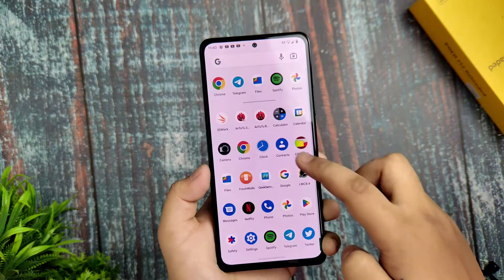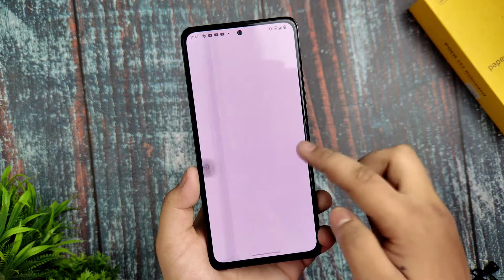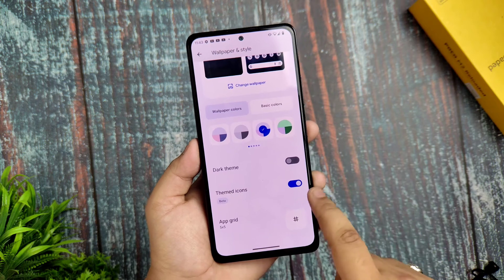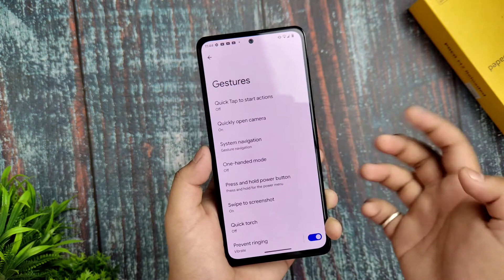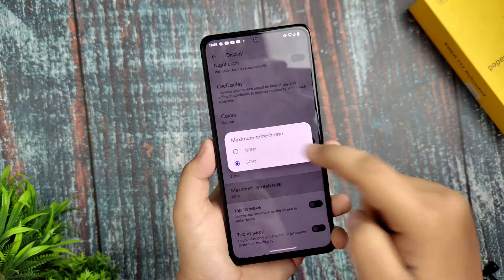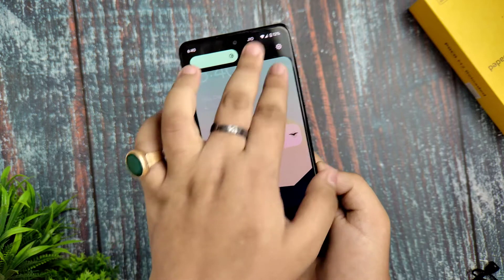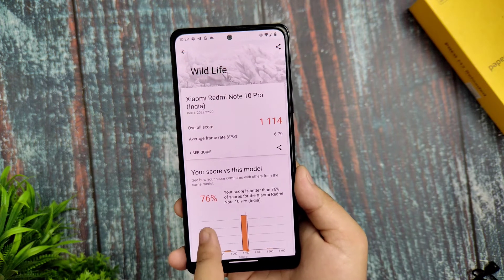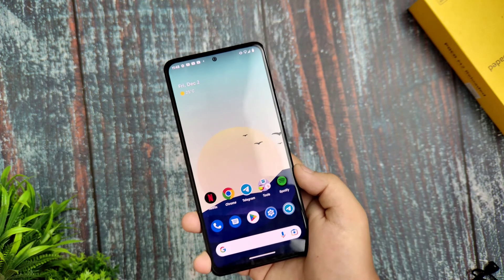Pixel Experience Plus On Redmi Note 10 pro / Max - Intial Impression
⚡⚡ Download links ⚡⚡

Topics Covered

best custom rom redmi note 10 pro
 best custom rom for redmi note 10
. best gcam for redmi note 10 pro
 redmi note 10 custom rom android 13
note 10 pro custom rom pixel experience android 13
note 10 pro custom rom
pixel experience android 13 redmi note 10 pixel experience redmi note 10 pro max
redmi n. pixel os
pixel os for redmi note 10 pro
 pixel os redmi note 10